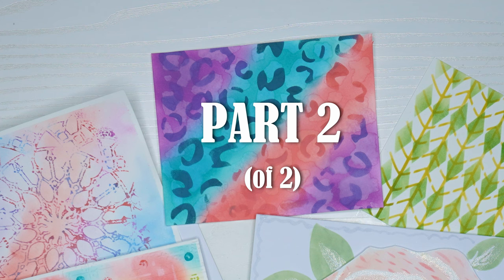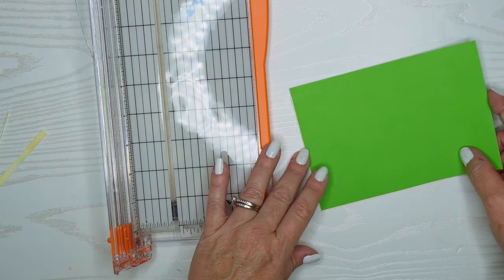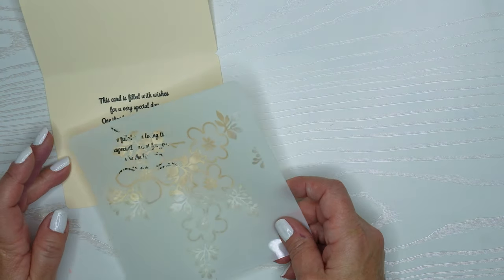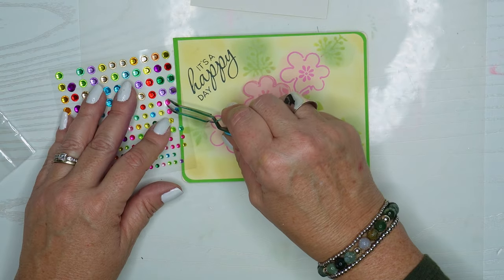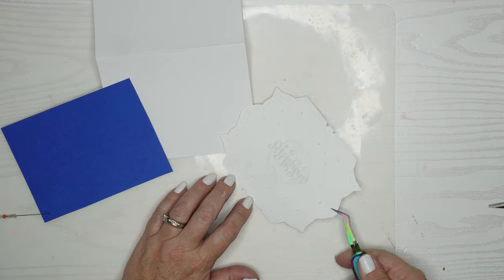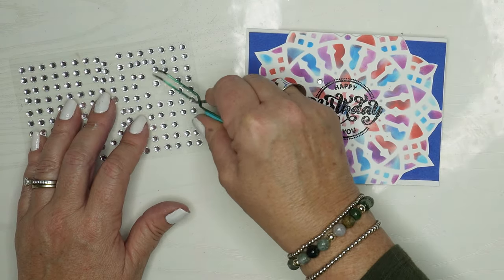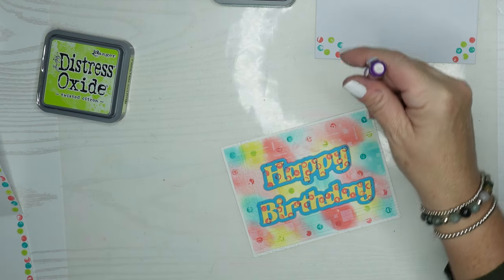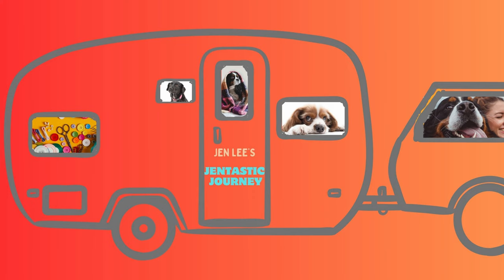Stencils (Part 2) in Cardmaking - Finishing Cards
PART 2 of a 2 part series on Stencils in Card Making.  We will use the Backgrounds we made with Stencils in Part 1, to create several beautiful cards.

Items mentioned in the tutorial:

Distress Oxide Inks (Picked Raspberry, Twisted Citron, Candied Apple, Bundled Sage, Tattered Rose, Peacock Feathers, Seedless Preserves):

Hero Hues Pigment Ink (unicorn white):

Scotch Titanium Scissors:

Crafting Tweezer:

Ranger Multimedium Matte Finish Glue:

Removable Scotch Tape:

Double Sided Craft Tape:

Metallic Markers (similar):

Stampin Up Stamp Pads - Old Olive, Garden Green, Pretty Peacock, Flirty Flamingo (Anita Bordeau is my Stampin Up Demonstrator)